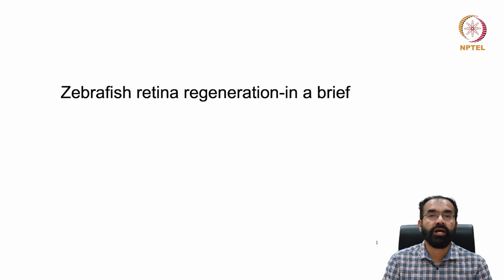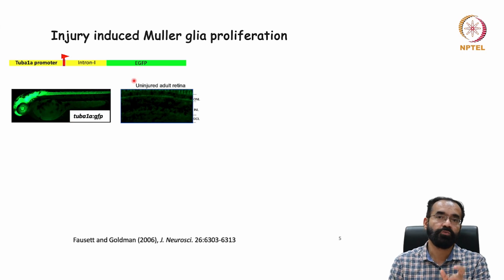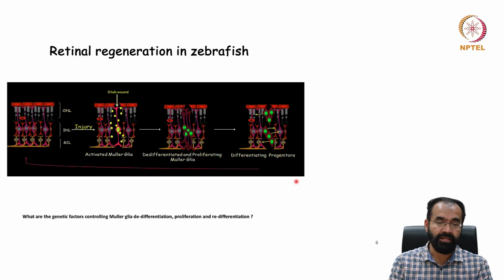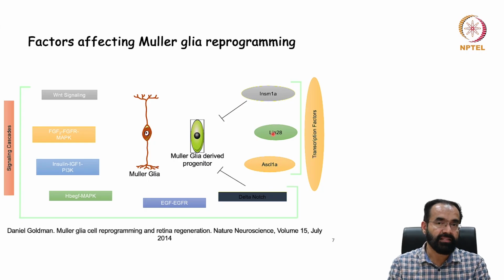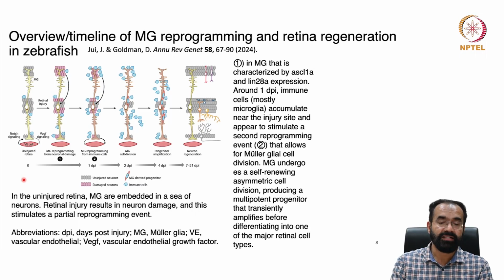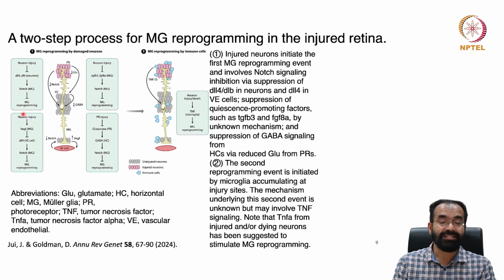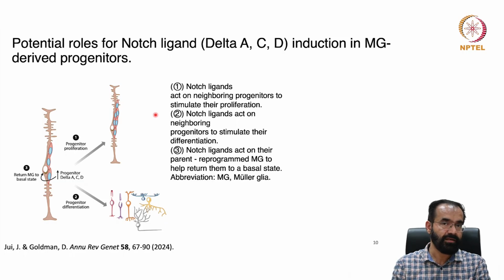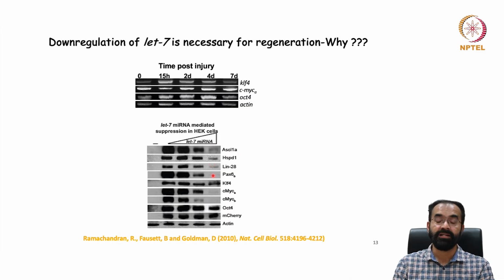W5L24_Zebrafish retina regeneration-in a brief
Retina, a part central nervous system. Muller glia reprogramming and pluripotency. miRNAs in regeneration.